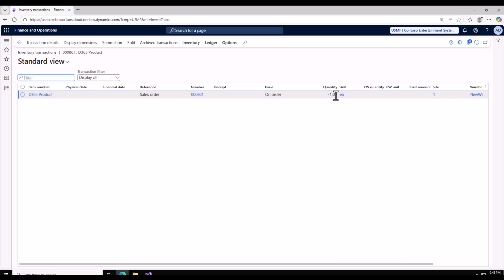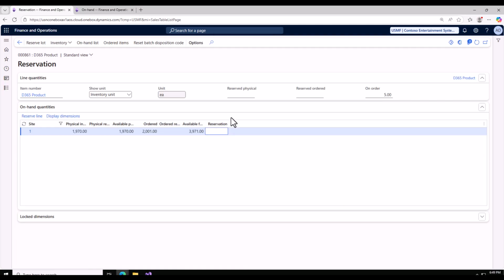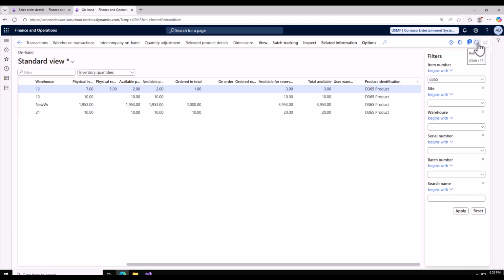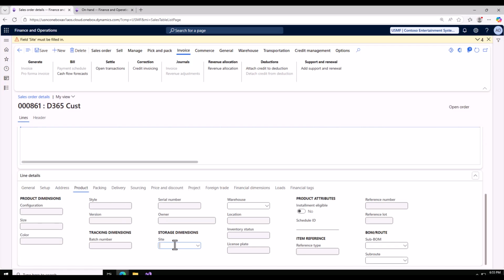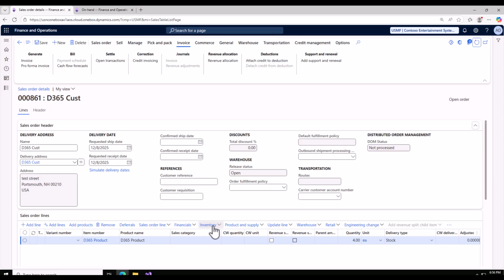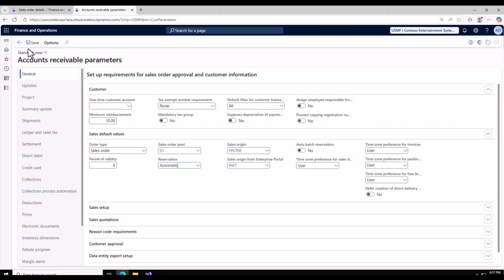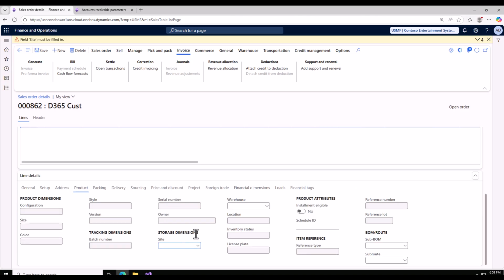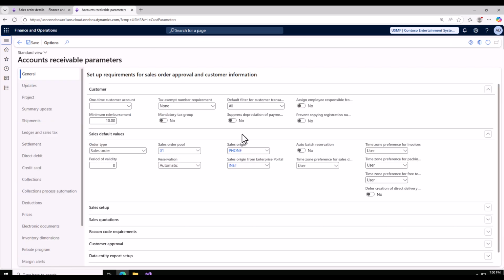Lesson 17: Manual & Automatic Reservation in Sales Order – D365 F&O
Manual vs Automatic Reservation in D365 F&O | Sales Order Explained

How to Do Reservation in Sales Order | D365 Finance & Operations

D365 F&O Sales Order Reservation | Auto & Manual Step-by-Step

Inventory Reservation in D365 F&O | Sales Order Full Concept

Sales Order Reservation Explained | Manual & Automatic | D365 F&O
D365 F&O reservation
Sales order reservation D365
Manual reservation D365
Automatic reservation D365
Inventory reservation D365 FNO
Dynamics 365 sales order
D365 inventory management
Reservation vs picking D365
On hand reservation D365
D365 supply chain management